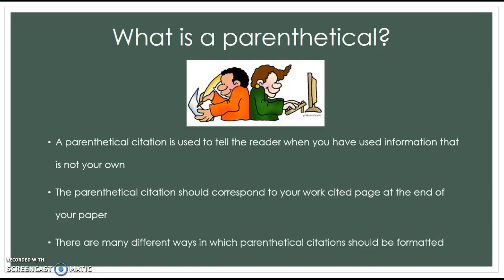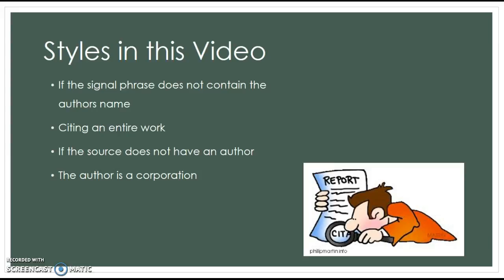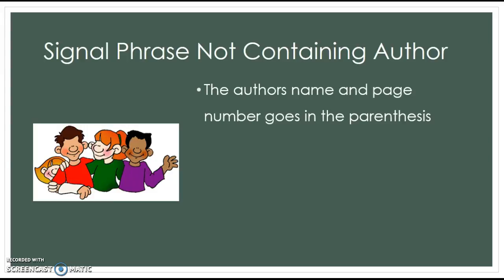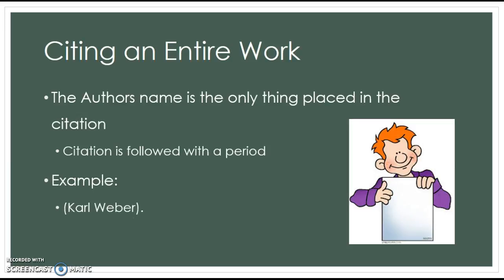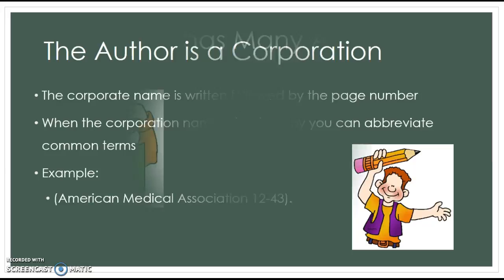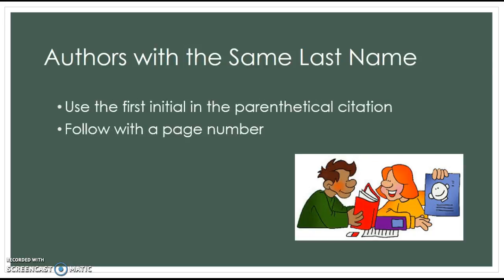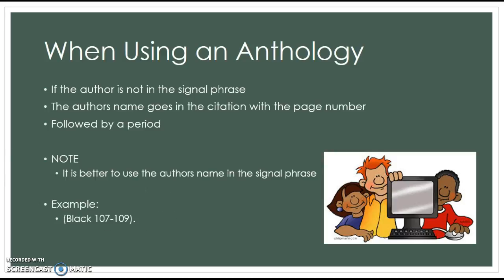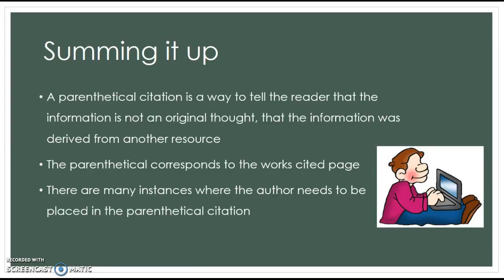Documentation: Author in the Parenthetical